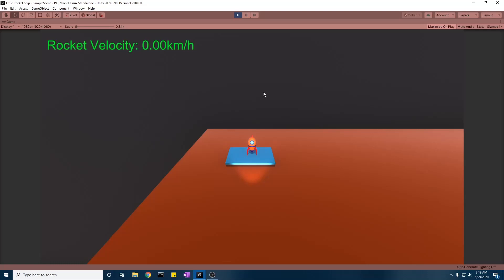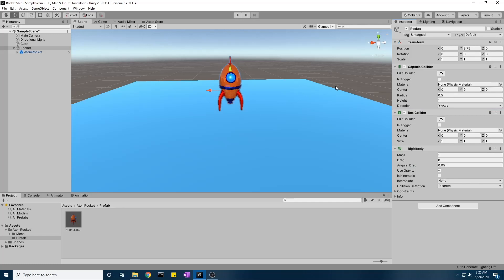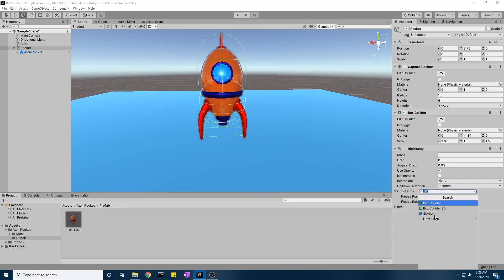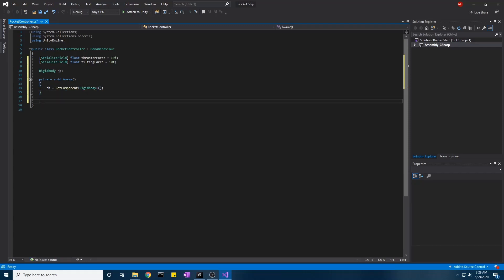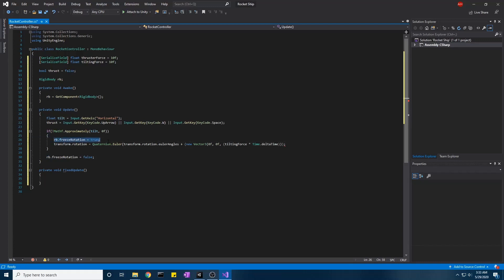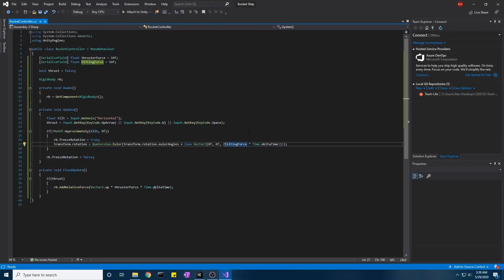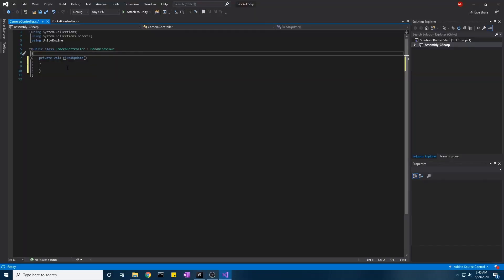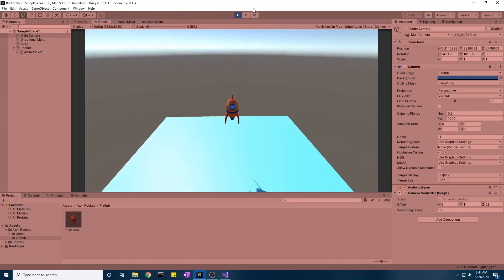How to make a Rocket Ship game in Unity!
Part 1 of a short series of tutorials on how to make a basic rocket ship game. This video covers basic beginnings of controls and camera following.